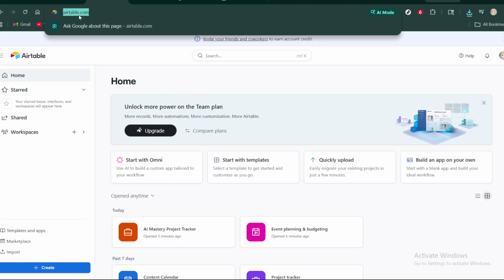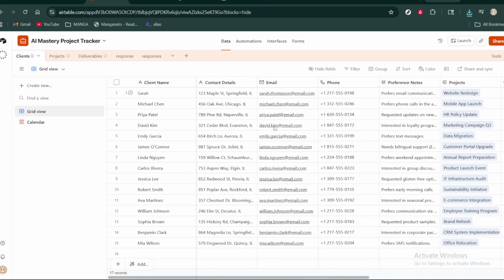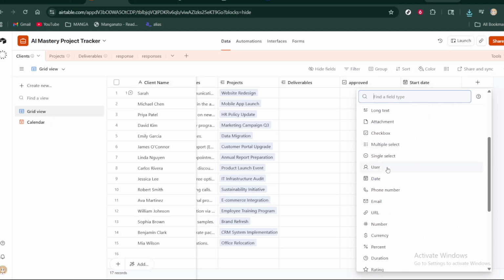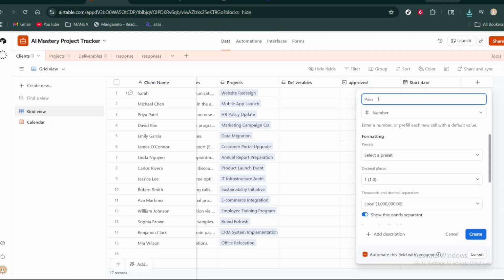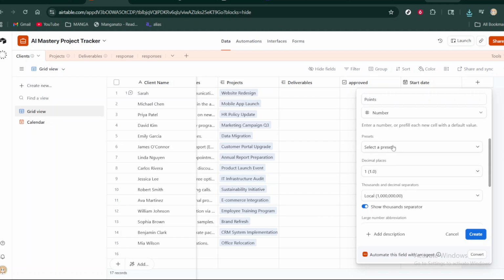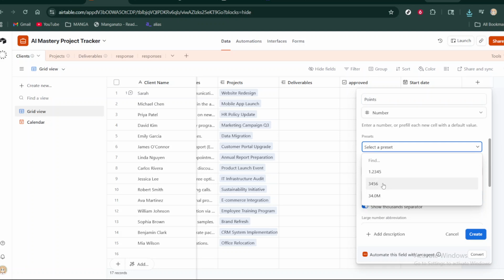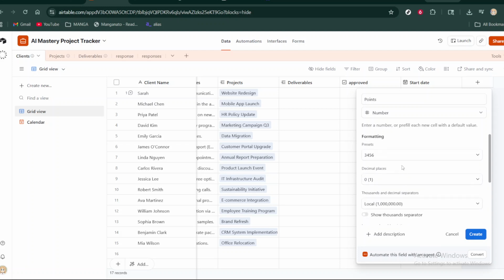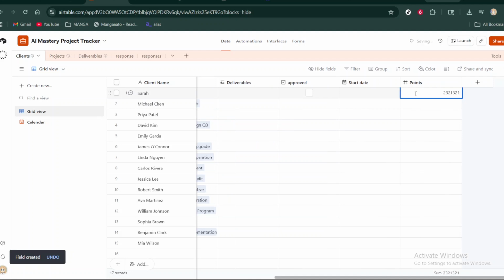How to Use the Number Field in Airtable (Tested)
In this video, we discuss how to use the number field in Airtable to store and manage numeric data effectively. Learn how to add and configure a number field with formatting options like decimal places, thousands separators, and negative numbers, and see how to enter data and leverage the field for sorting, filtering, and summaries. Whether you're tracking quantities, totals, or hours, this guide covers everything from field creation to advanced use in formulas.

00:00 Introduction and Accessing Airtable
00:21 Adding or Configuring the Number Field
00:50 Naming and Setting Field Type
01:08 Formatting Number Options
01:47 Creating or Saving the Field
02:11 Blanks vs Zeros Explained
02:28 Using Number Field for Calculations
02:43 Keeping Data Clean and Reliable